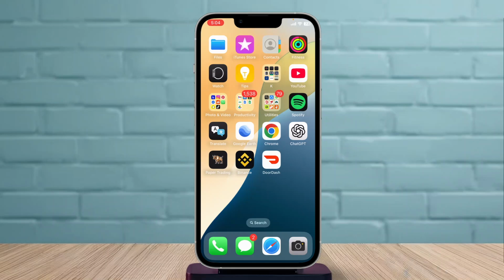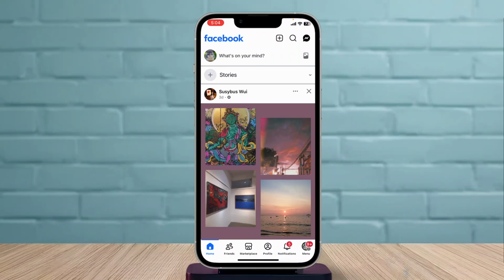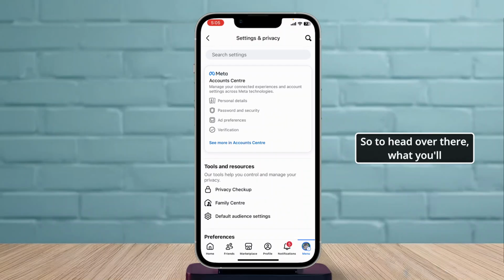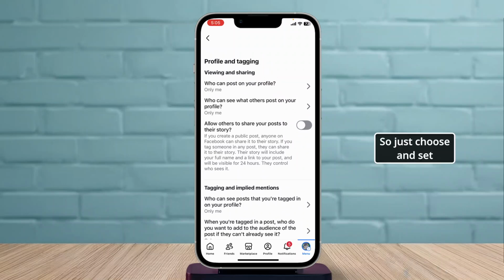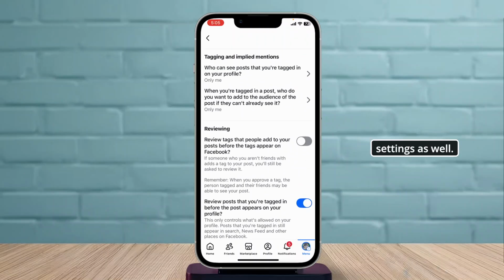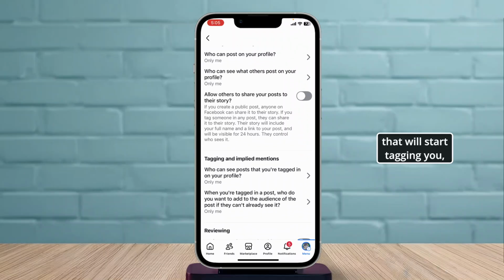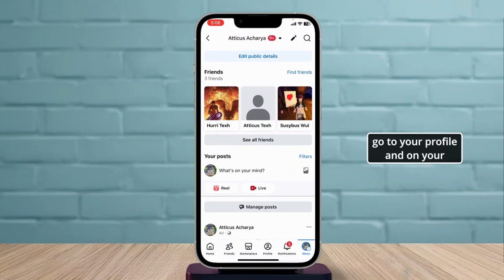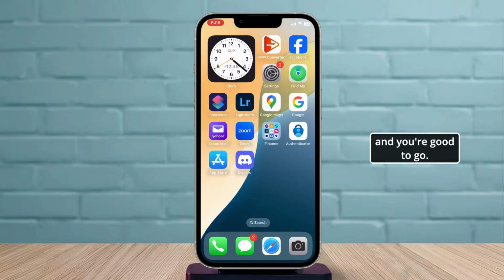How to Hide All Facebook Photos with Only Me Setting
Learn how to hide all Facebook photos with Only Me setting in this step-by-step tutorial. Whether you want to protect your personal photos or strengthen your Facebook privacy, this video shows you exactly how to control who sees your photos.

In this video, you'll discover how to manage Facebook privacy settings, hide all your photos at once, and protect your digital footprint. You'll also learn helpful social media privacy hacks to ensure your personal data stays secure.

Timestamps:
0:00 Introduction
0:40 Accessing Facebook Privacy Settings